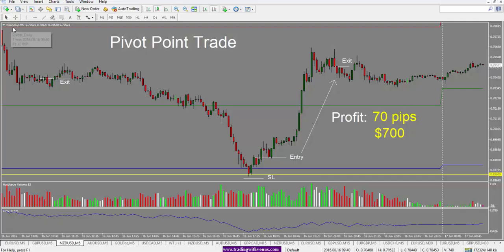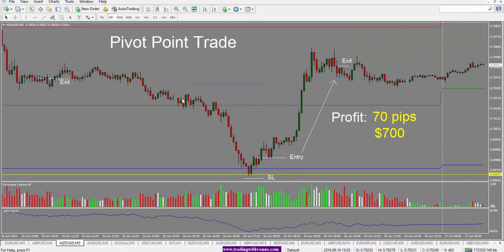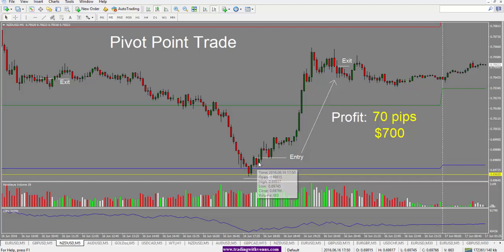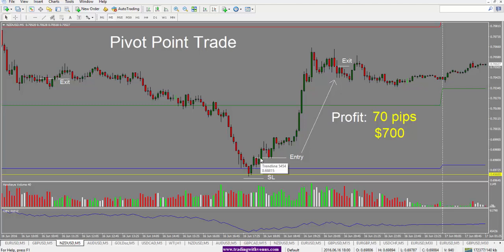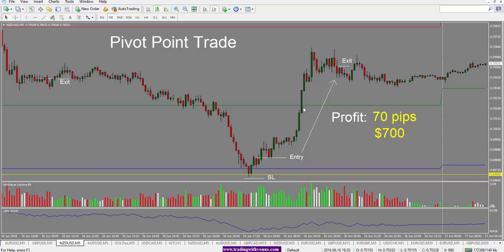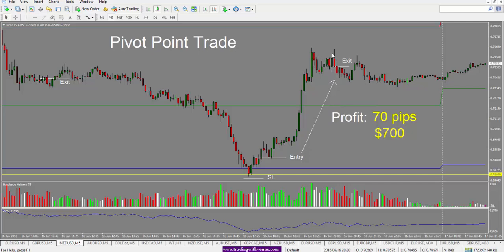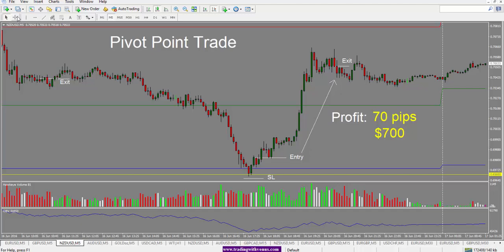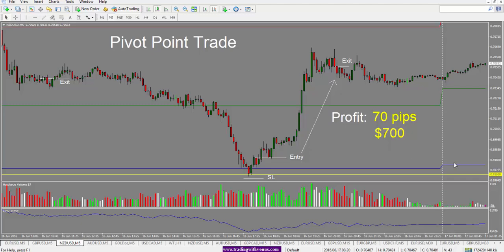Pivot Point trade example - NZDUSD June 16 2016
This is a great example of a Pivot Point trade. This trade went over 70 pips which would give you a nice $700 profit in your pocket. Not bad for a few minutes work :).

In this video, I share my views on what makes this a high probability setup using Pivot Points and how you can trade this Pivot Point trade setup, should you see it setup on your charts in the future.